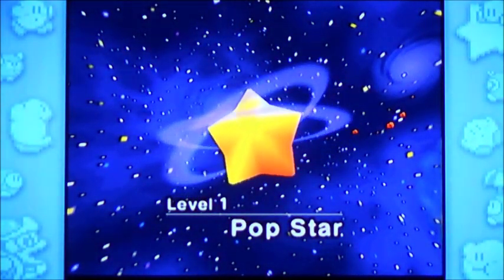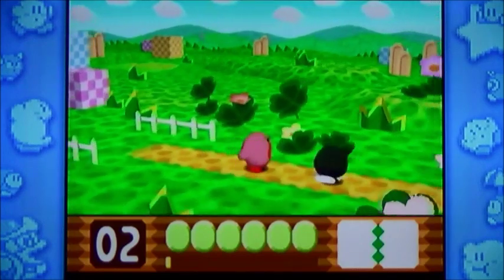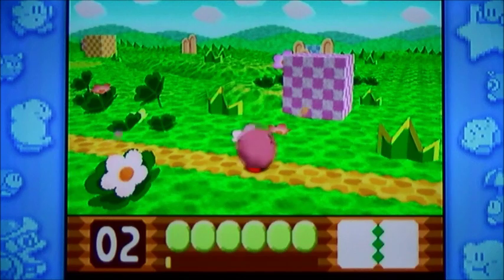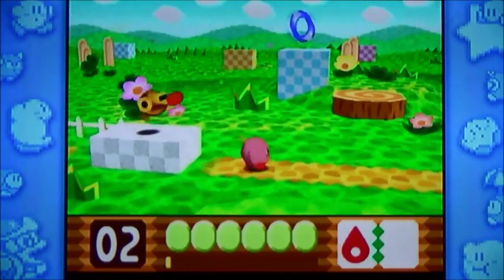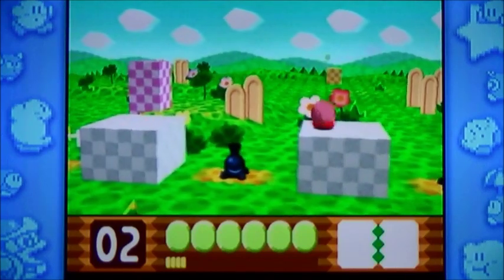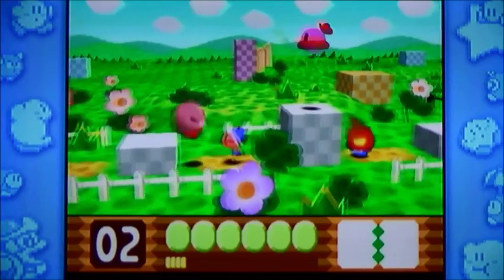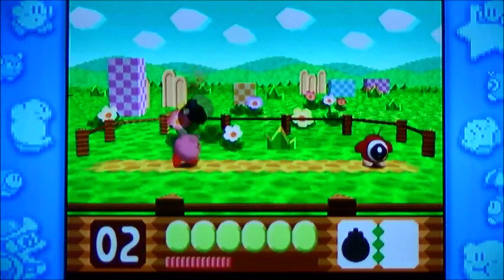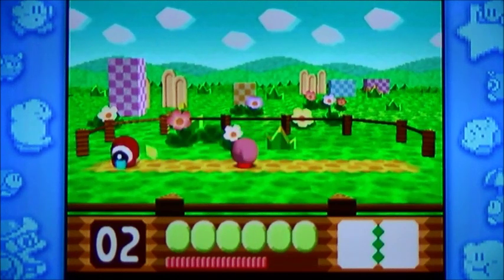Kirby 64 WKT - 01 - Pop Star 1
this is the new walkthrough i was talking about! there's even one more!